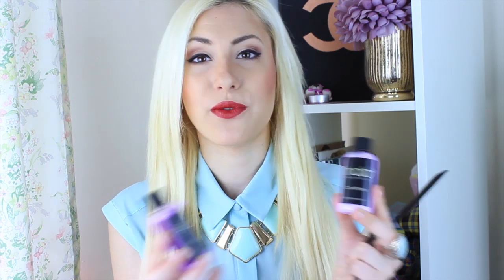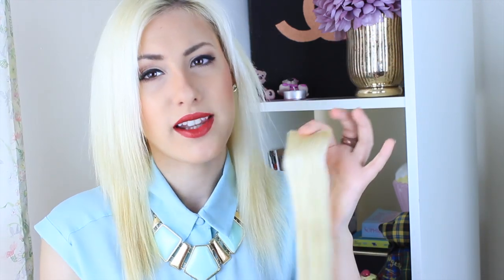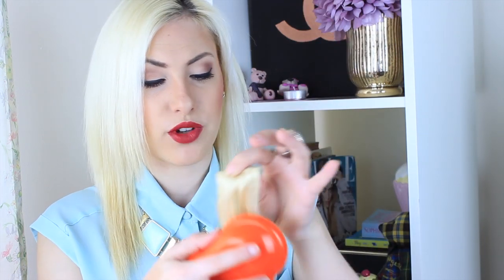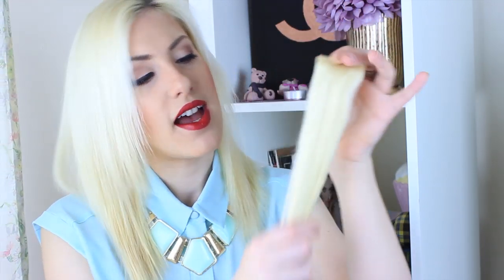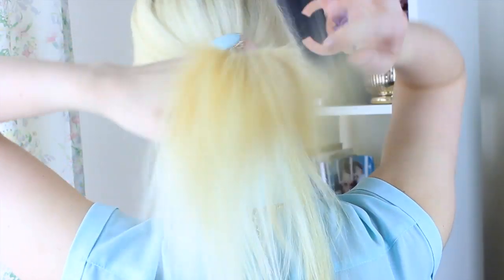HOW TO Clip-In Hair Extensions for Short-Mid Length Hair (ft. Halo Hair ) ♡ Stefy Puglisevich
Hi Beauties,
In Today's Video, I'll be showing you how to apply Clip-In Extensions following these simple steps. My Hair Extensions are from Halo Hair Extensions and are UK Based Company! More details down below!

If you are a Viewer / Company and want to get in Touch,

♡ Hair Extensions Info ♡